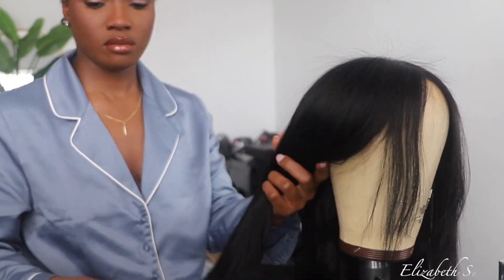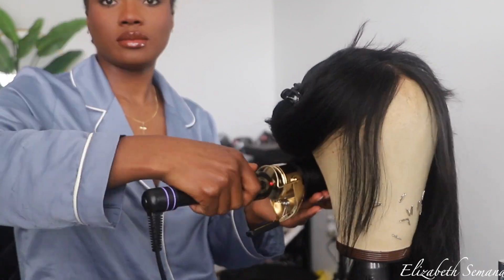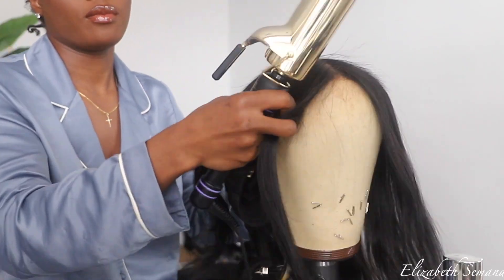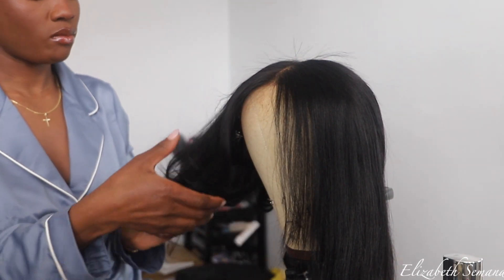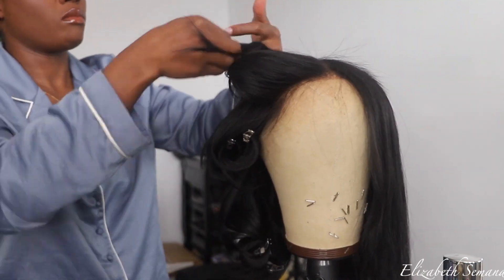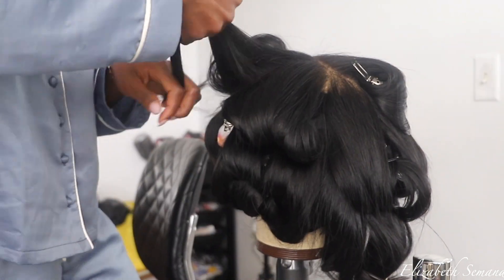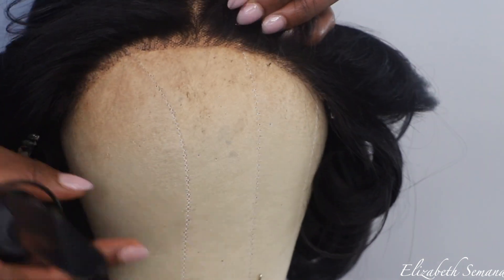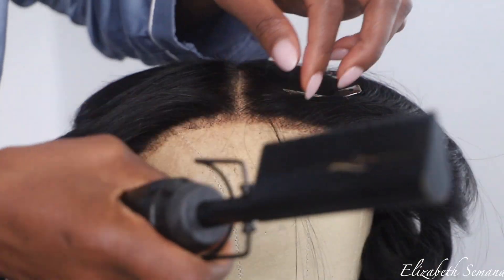How TO: Curtain BANGs On Lace Closure Wig | SemXtended Hair | Soft Girl Wig | 7X7 Lace Wig .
Hello ❤️..  Saw all the loving on my last videos. I am so grateful for the feedbacks. I know its been a minute but I decided to come back to show face. I am alive and  living... plan to share some of the times spent away with y'all later but for now, please enjoy this little quick update and face. let me know how you enjoyed this video. again thank you too much for tuning into my videos. Sooo much love
-Sem ❤️

Hair Details||
Hair; Semxtended.com 7X7 Lace closure WIG

hair spray: Amika head strong